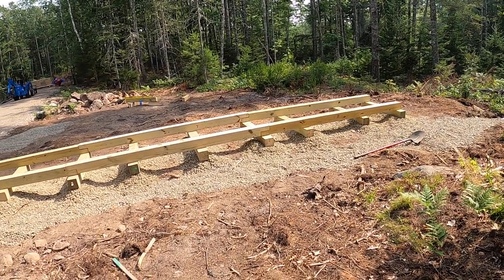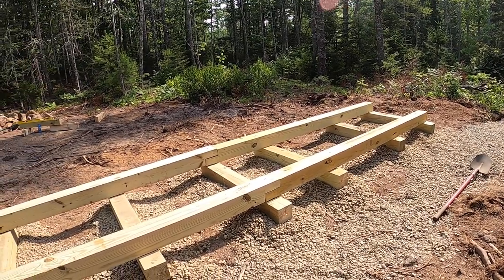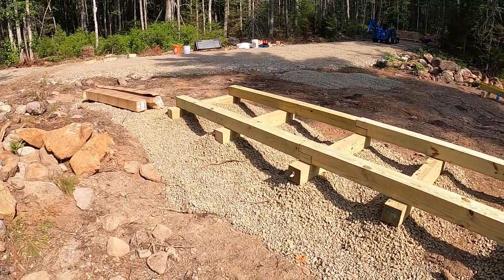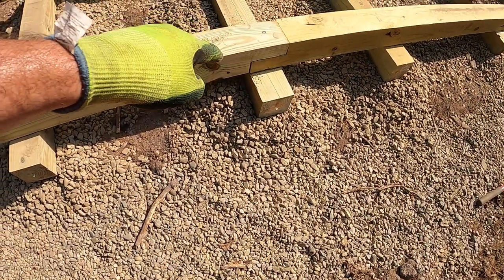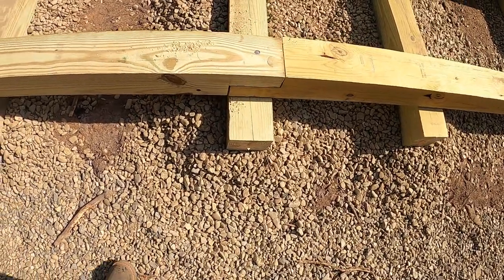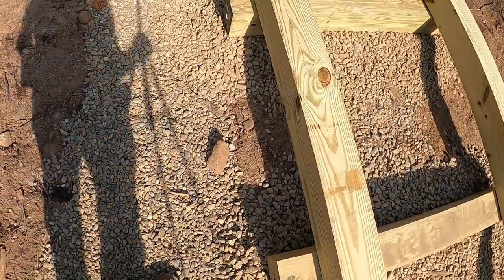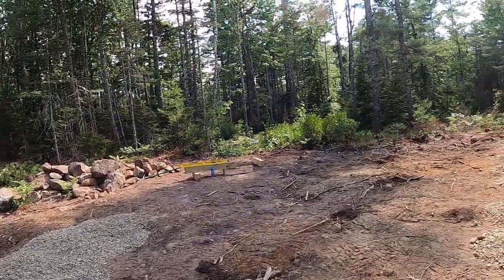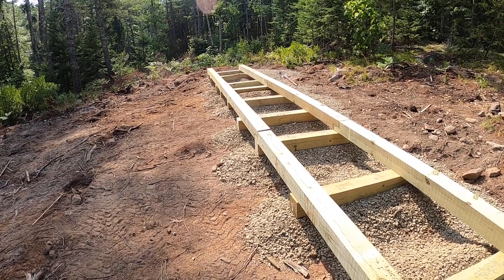Lauren explains how he built the base that will support the sawmill.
Lauren explains what he is using for his sawmill base.